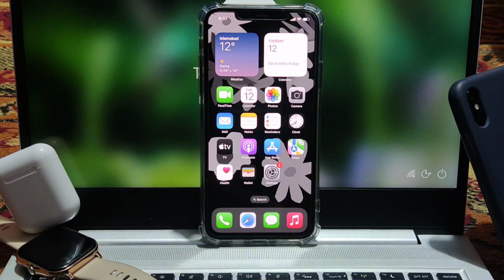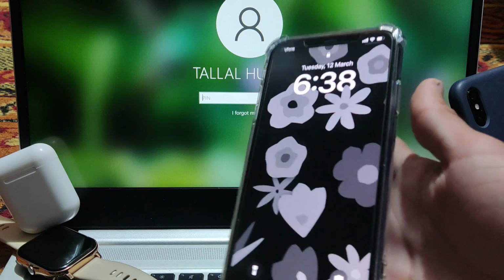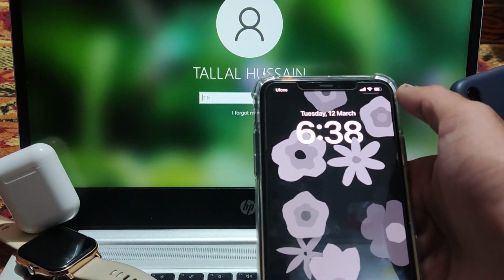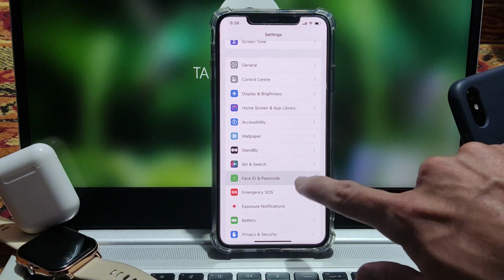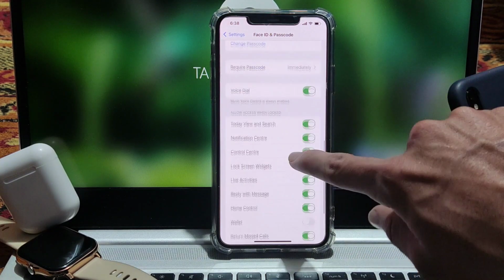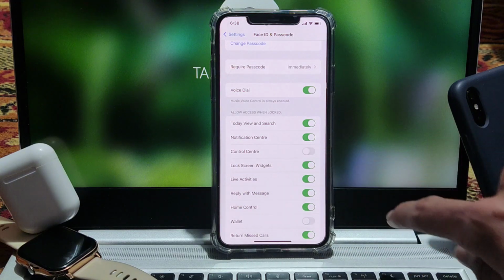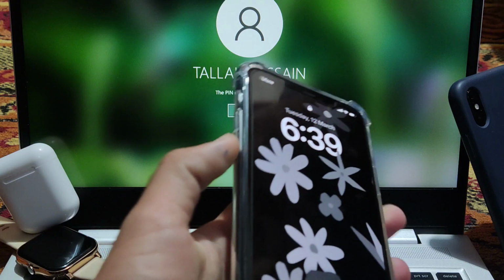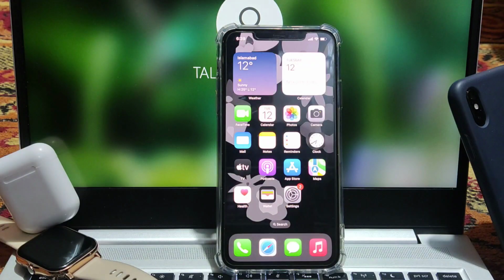How to lock control panel while iPhone is locked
In this video I am going to tell you how to lock control panel in iPhone while iphone is locked, after watching this video you will lock the control panel of iphone